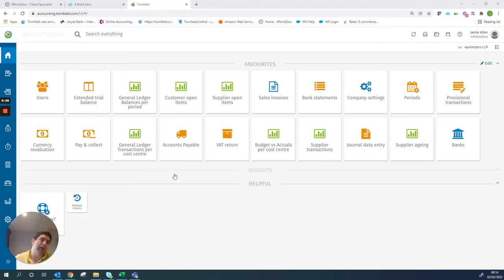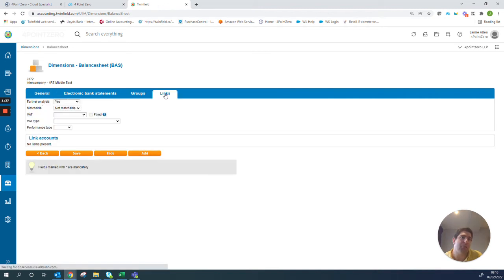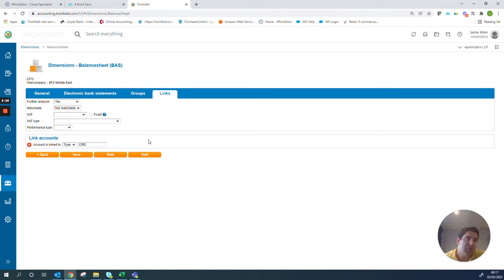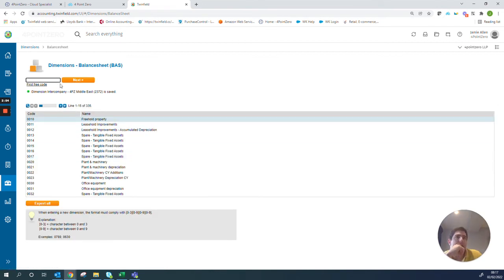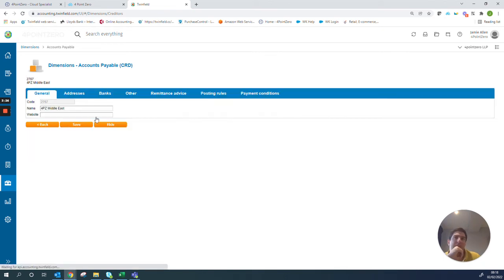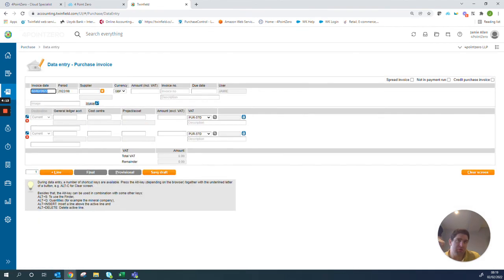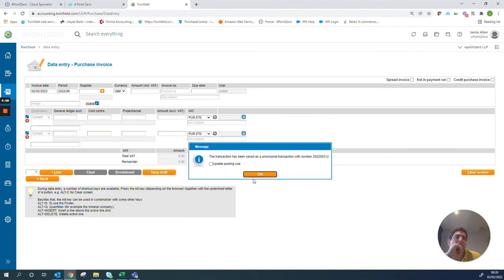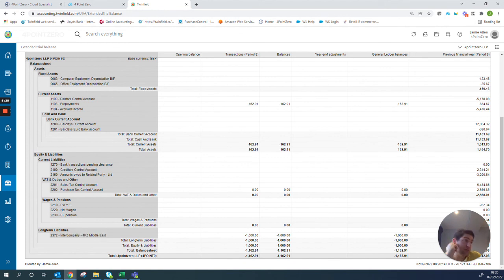Setting Up Multiple Creditor/Debtor Control Accounts and Linking Customers/Suppliers in Twinfield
Hi Everyone

In this video, Jamie is running you through the process of setting up multiple creditor/debtor control accounts and linking customers/suppliers in Twinfield.

If you want to know more about cloud accounting or migrate your data to the cloud, head over to our website to learn more about our services